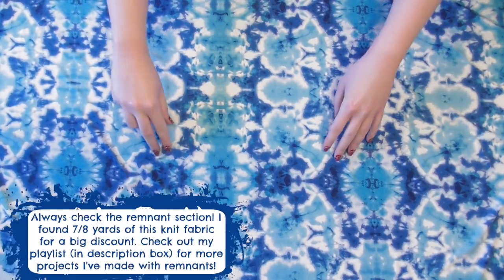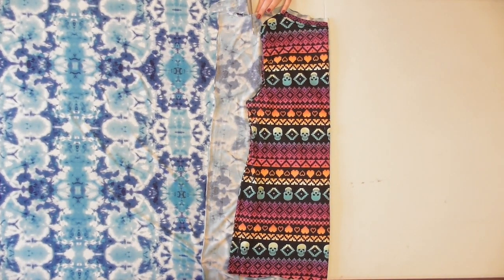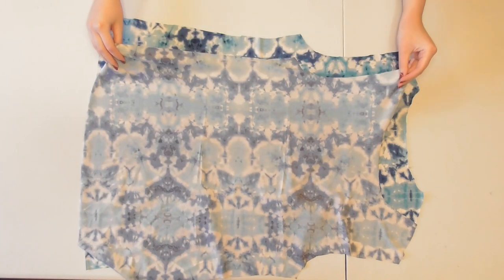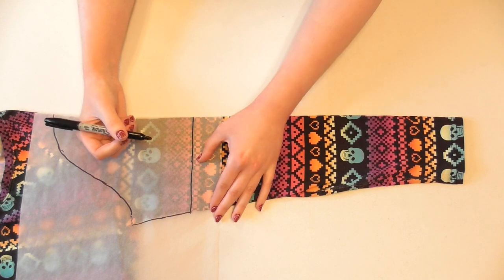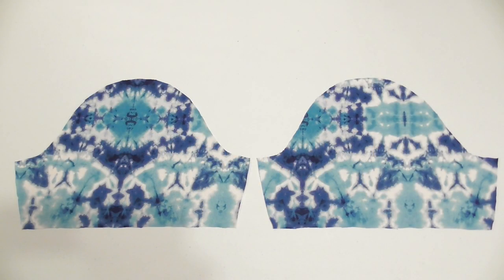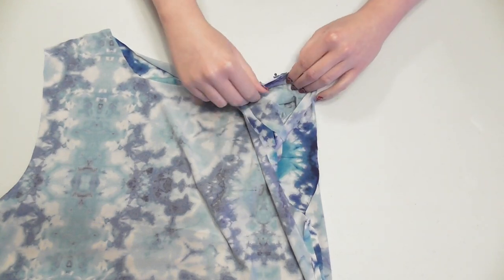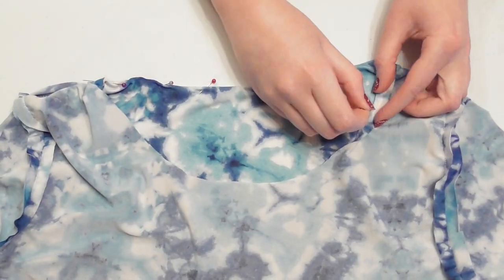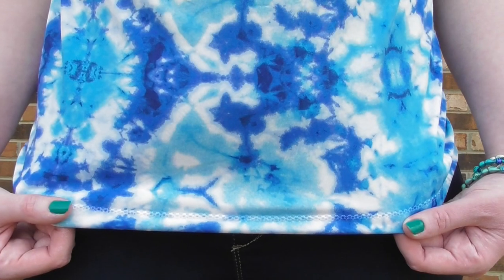How to Make a T-Shirt Easy! | DIY Sewing Projects for Beginners: No Pattern Needed!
In this easy sewing project for beginners you’ll learn how to make a T-shirt without a pattern! I show you step by step how to cut, sew, and hem the top so you can sew a tee shirt from scratch, start to finish!

Customize it with your favorite stretch fabric (use a pattern, solid, or basic white knit), make it loose or fitted, short sleeve or long sleeved – the choice is yours!

SUPPLIES NEEDED:
-1 yard of a stretch knit fabric (I got 7/8 yards of this tie dye knit in the remnants section of JoAnn Fabric and it was enough, although you may want extra fabric if you want long sleeves or a looser shirt)
-A fitted shirt to use as a template
-A sheer piece of paper (tracing paper, tissue paper, etc.)
-Basic sewing supplies – sewing machine, thread, tape measure, scissors, ball point needle, pins, etc.

WHAT SUPPLIES DO I USE?

SEWING MACHINE*: Singer Talent 3321 (I could only find a link to the latest model, a Singer Talent 3323, which looks similar but appears to have a couple of extra features than mine)

MY FAVORITE THREAD

MY SCISSORS*

PINKING SHEARS*

BALL POINT NEEDLES*

WALKING FOOT*

CAMERA I FILM MY LATEST TUTORIALS WITH*

Links with a * denote affiliate links, meaning if you purchase through the link it won't affect your price but I'll get a small commission which is much appreciated to help me make more tutorials!

I’ve decided to create my very first mini series here on my channel called “Wardrobe Basics” where each episode will show you how to sew an easy basic wardrobe essential! I did a T-shirt for the first episode because everyone needs this staple in their closet, and I’m excited for episode 2 which will be a super easy basic skater skirt.  I hope that each piece will be something you can mix and match in your wardrobe and I also aim to make projects that will work on all body types from thin to plus size.  I really hope you like the series and let me know if you have any suggestions!

Check the remnant section for a project like this that doesn’t use a ton of fabric – you can often find just about a yard of a stretch fabric you could make your shirt with!

*If you recreate any of my projects make sure to tag me or use the hashtag comicatcreations on Instagram. I’ve been having so much fun seeing them!

XO, Monika